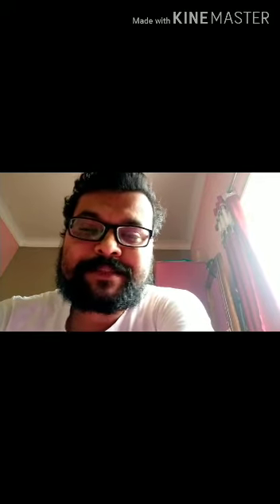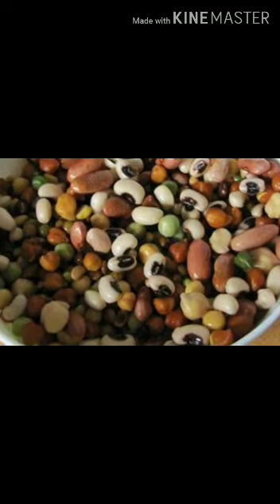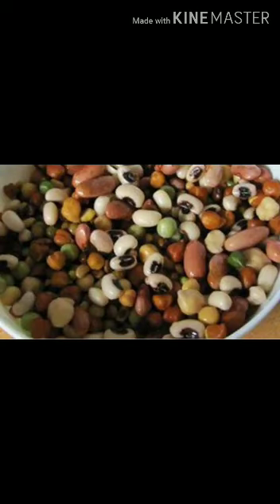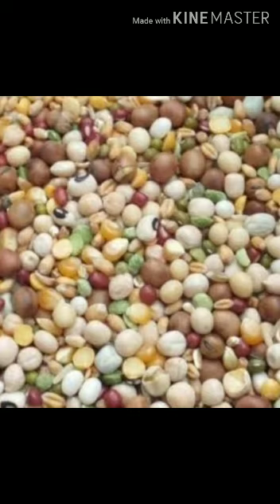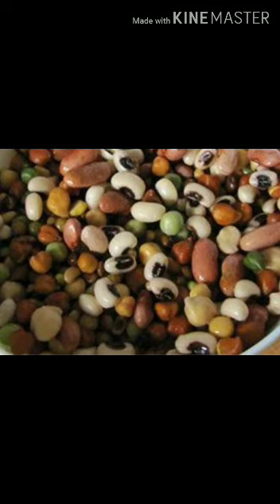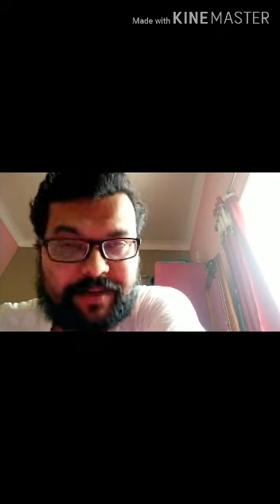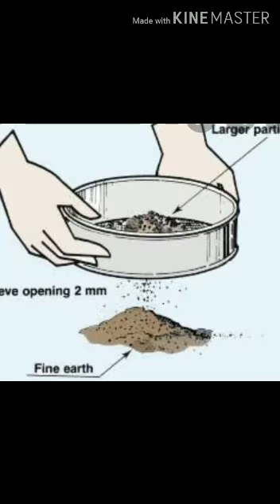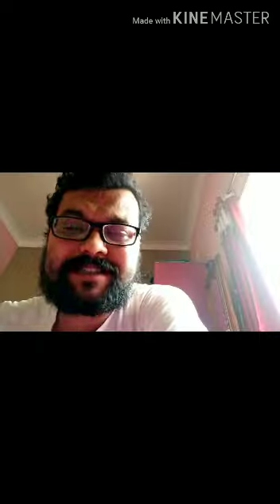Mixtures || Chemistry || class VI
Mixture explanation and sieving method